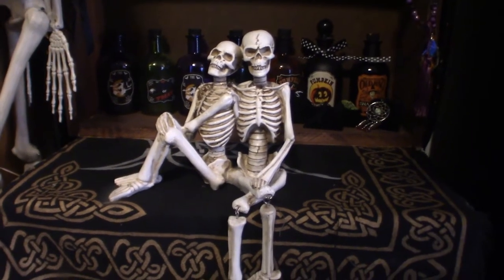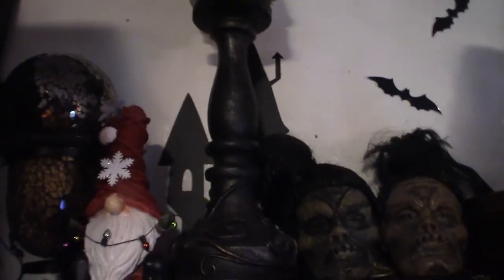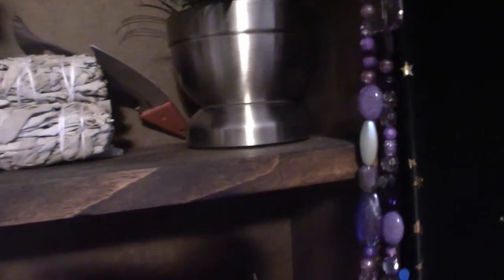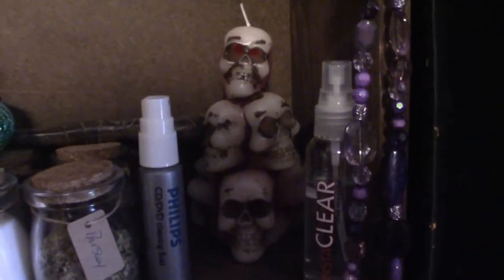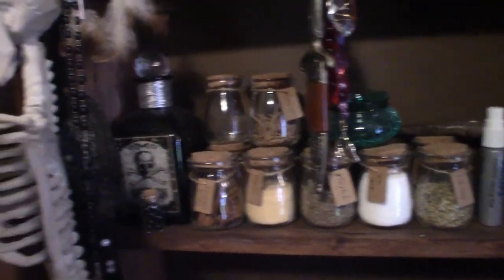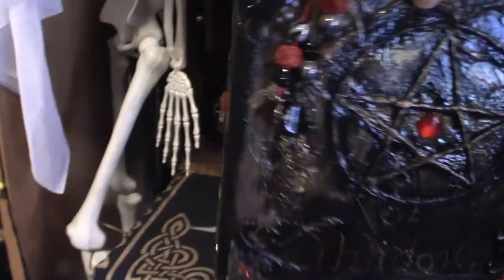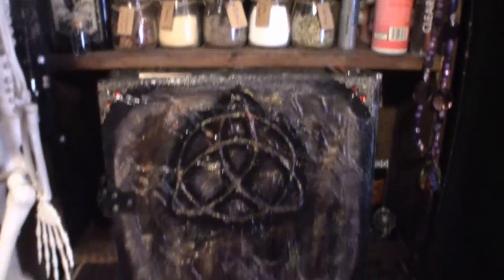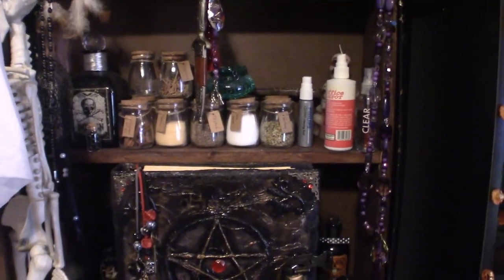Apothecary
Showing you my apothecary and Book of Shadows!